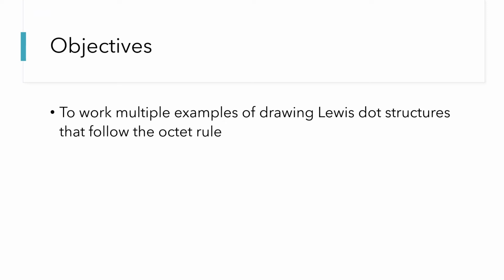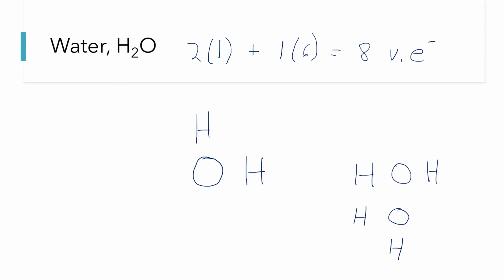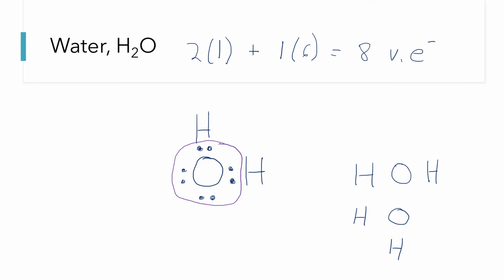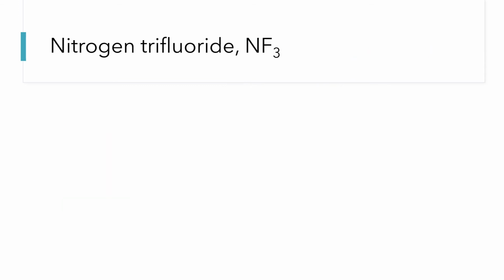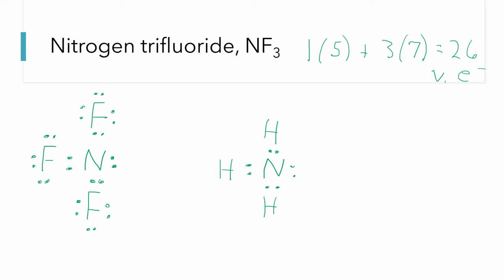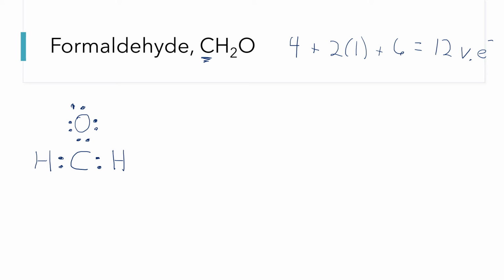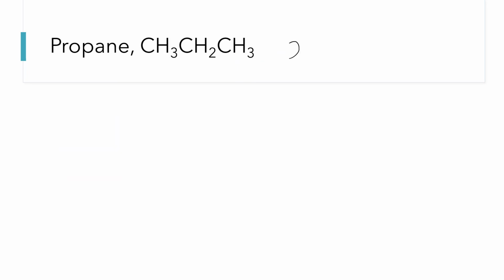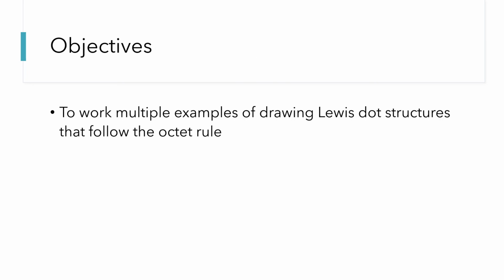CHEM 1341 Chapter 10 Pt 3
Examples of Lewis dot structures that follow the octet rule